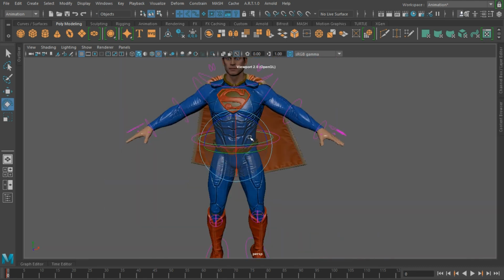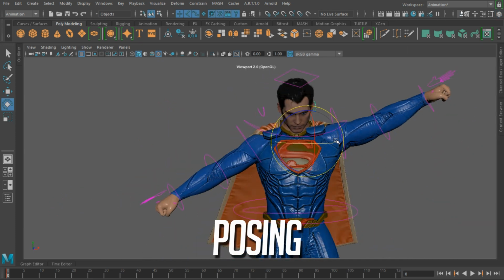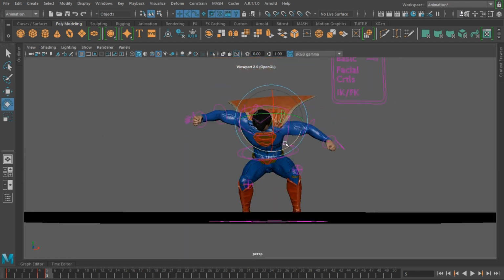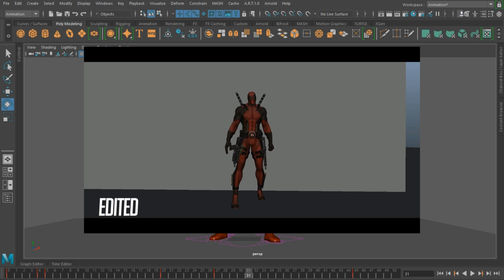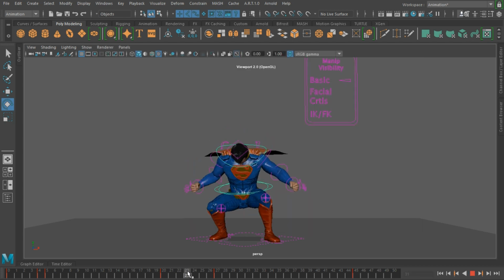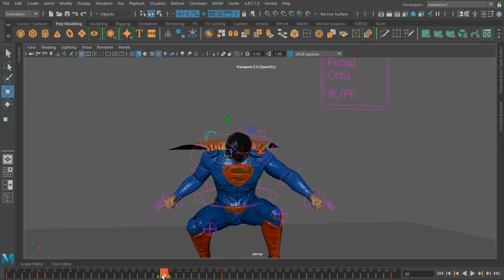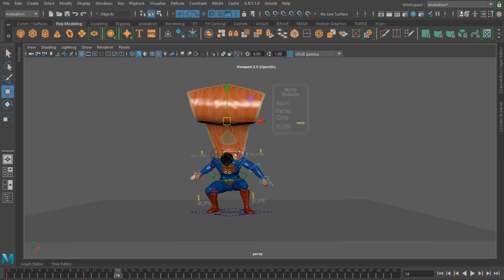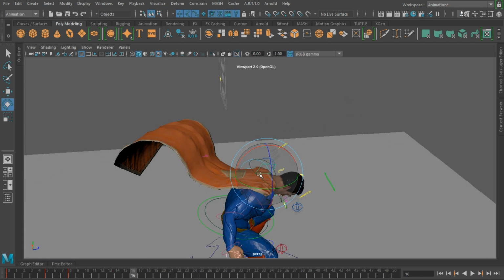How To Animate A Superhero Landing | Let’s Animate!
So I reached out to a couple of you guys on sending me your animations so I could critique them and in this video, I breakdown one of your guys animations of a superhero landing and show you how I would approach it!

WHO AM I:
What’s up animators, my name is Cliff, I am a 3D animator and this is Round Table Animation
We also post our own cinematic animations on this channel and if you are interested in creating your own animations like this, we offer tools, tricks, tips and resources to get you started.